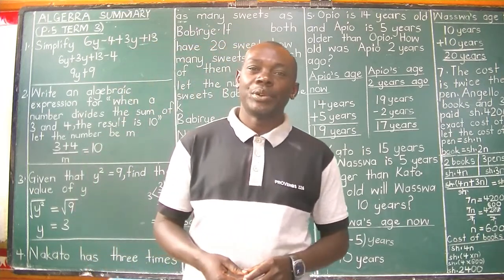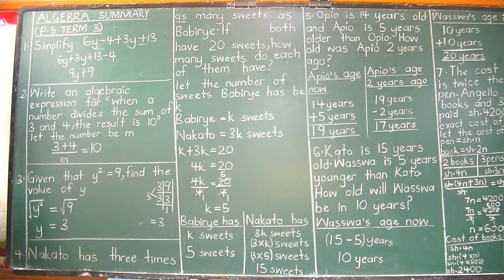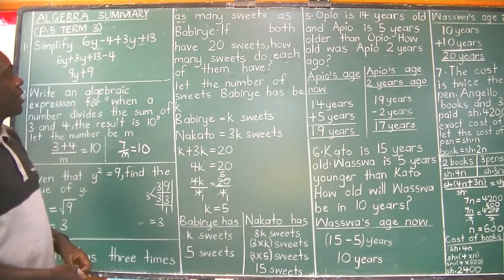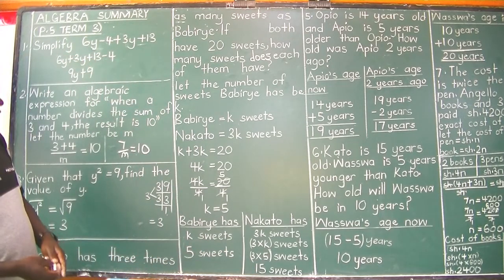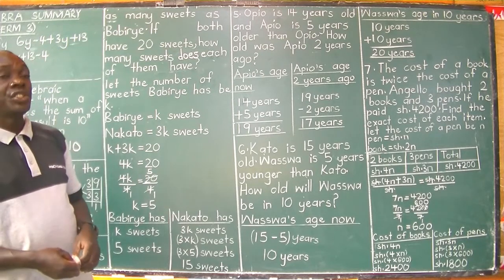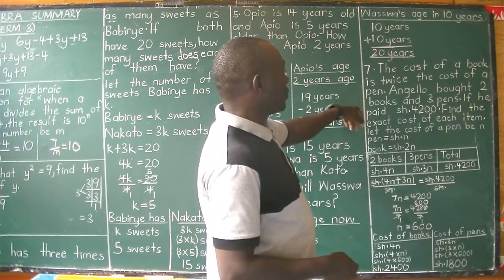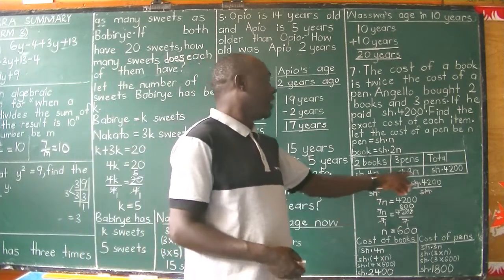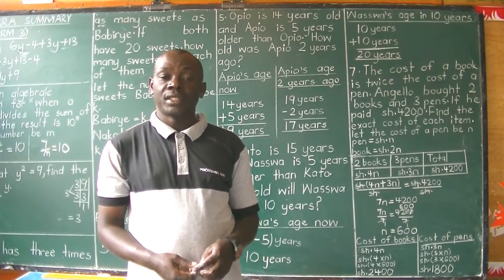P.5 MATH TERM 3 ALGEBRA SUMMARY